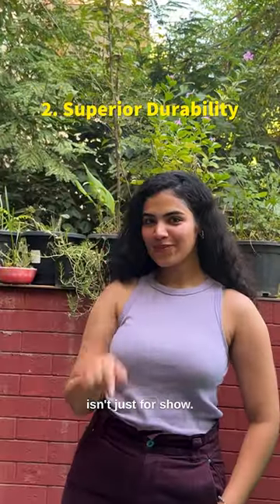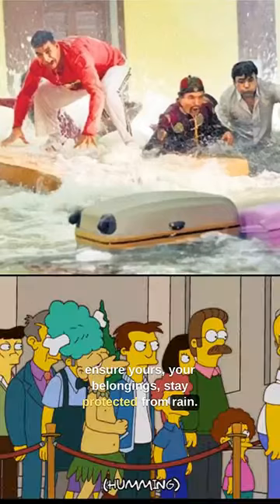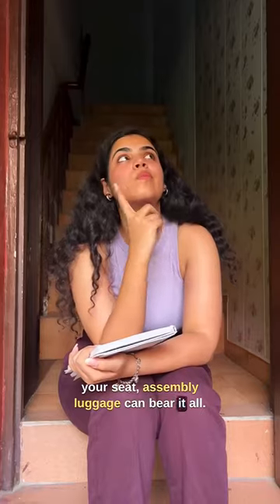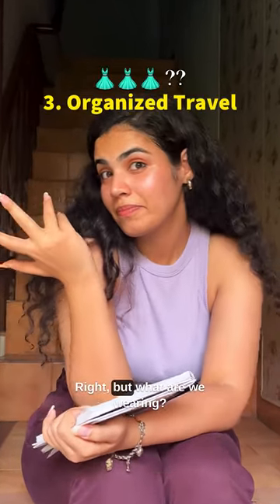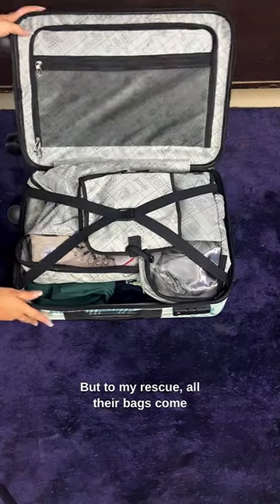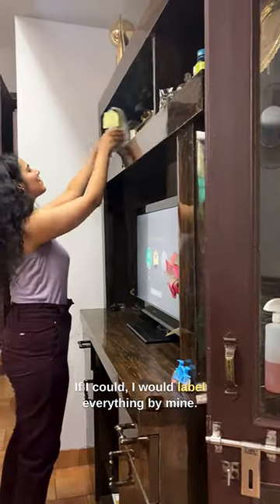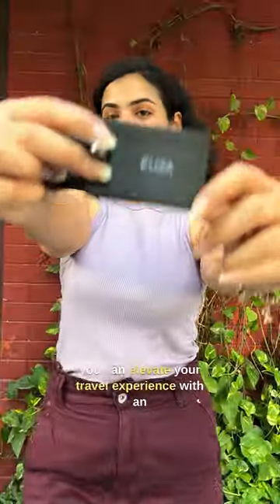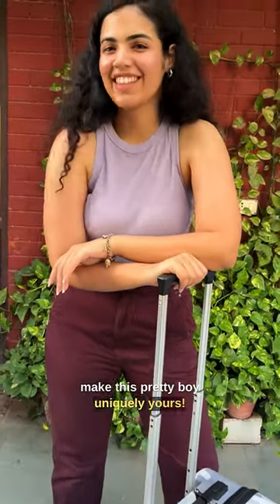Introducing Assembly's Printed Range of Luggage & Travel Sets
When you find a great travel uniform, chances are you want to spread the good word.
Introducing Assembly's printed range of luggage & travel sets - it's flaunts your travel vibe, it lets you be and gives you generous capacity to pack and soak it all in! What's not to love?
- 3 Free packing cubes (with every luggage)
- Keyless TSA lock
- 5-year stressfree warranty